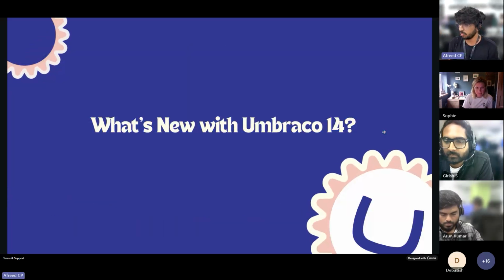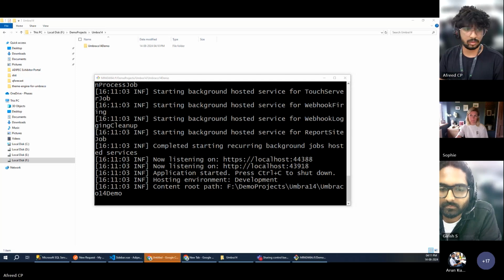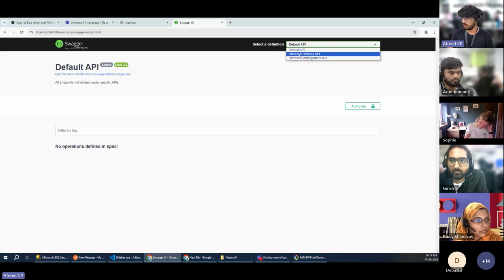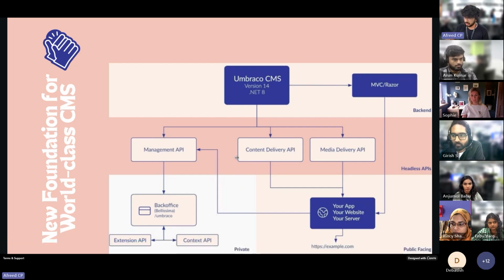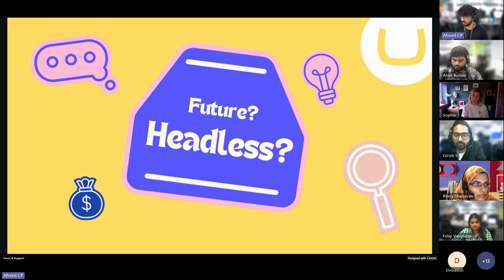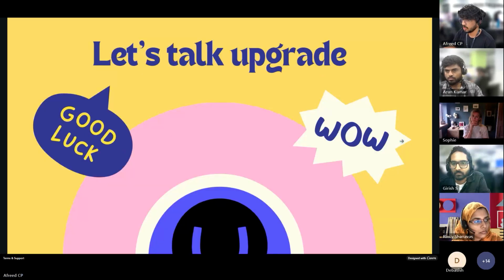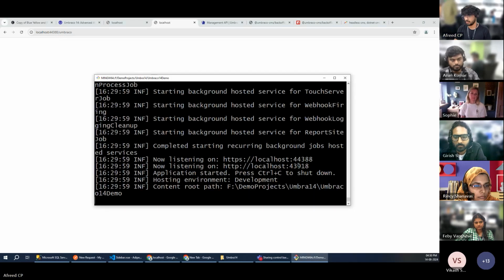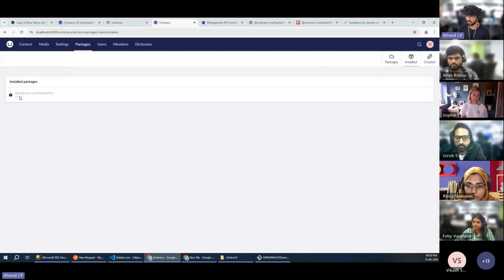Unveiling Umbraco 14: The Next Evolution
This session is tailored for developers, content creators, and digital marketers who are keen to explore the advanced functionalities, enhanced performance, and state-of-the-art tools introduced in Umbraco 14.